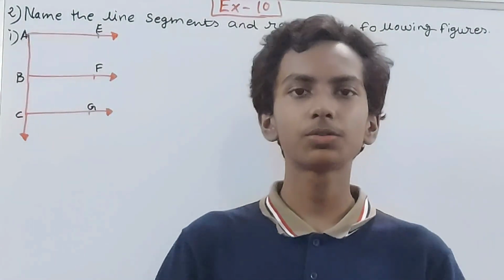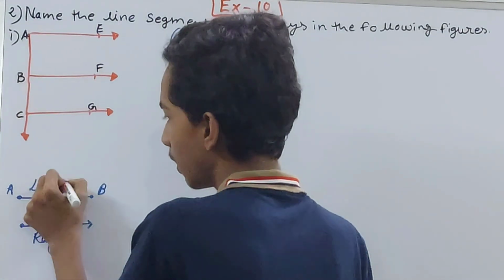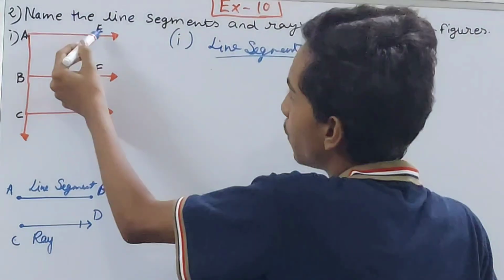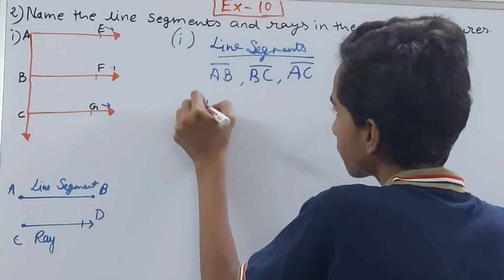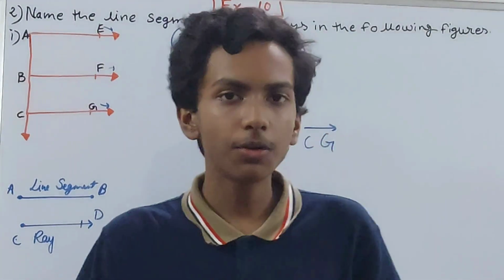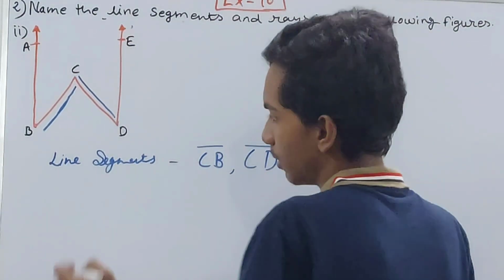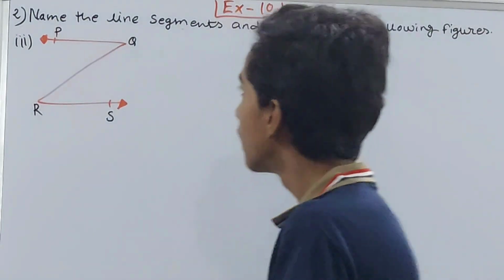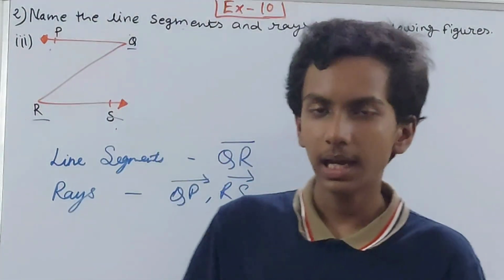Q2 Ex 10 Basic Geometry | ICSE Math Class 6 | S Chand School solutions| OP Malhotra